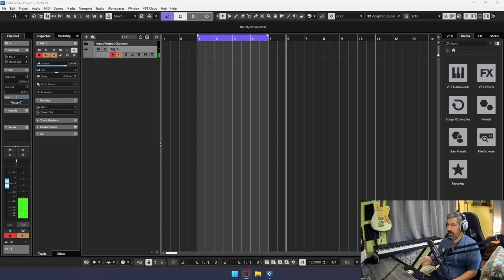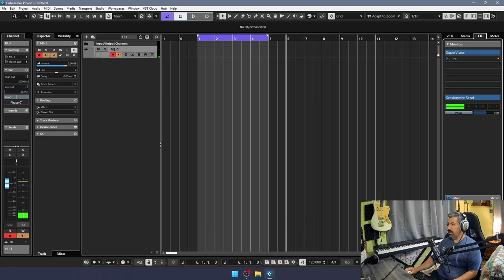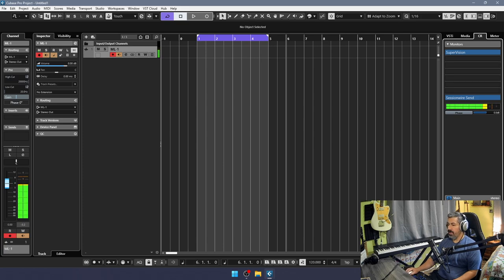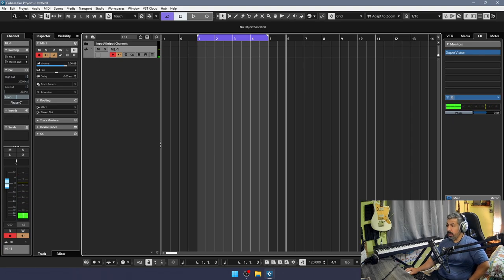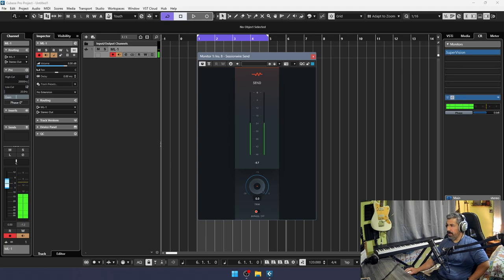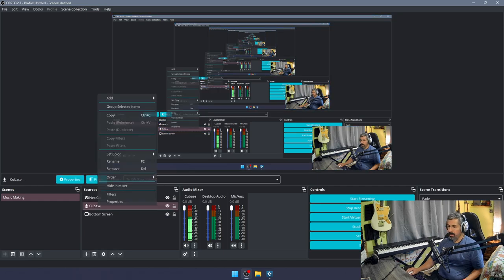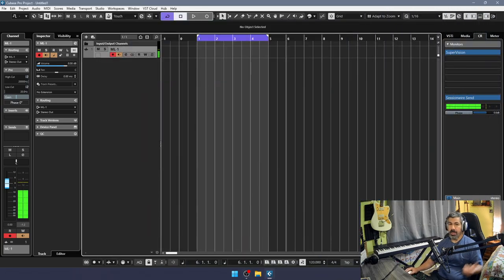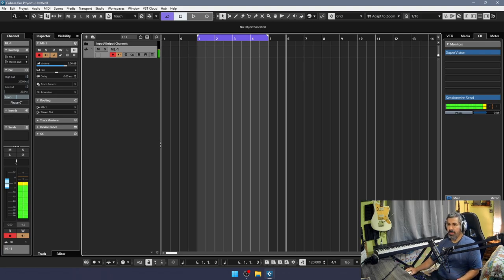Stream from Cubase to OBS the Easy Way!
🎵 Seamless Music Streaming: Cubase to OBS Using Sessionwire! 🎚️

Struggling to get high-quality audio from Cubase into your OBS streams? Say goodbye to complicated routing and audio interface headaches! In this tutorial, I'll show you how to use Sessionwire to effortlessly stream your Cubase projects directly to OBS with crystal-clear sound.

What you'll learn:
✅ Quick Sessionwire setup
✅ Connecting Cubase to Sessionwire
✅ Setting up OBS for optimal audio capture
✅ Tips for lag-free streaming

Perfect for:
Music producers
Streamers
Online music teachers
Anyone wanting to share their DAW audio online!

💡 Pro Tip: Make sure to update both Cubase and OBS before following this tutorial!